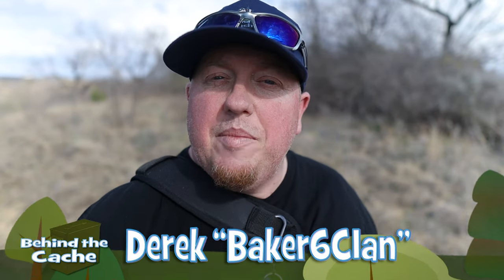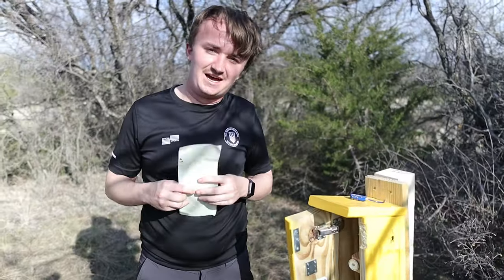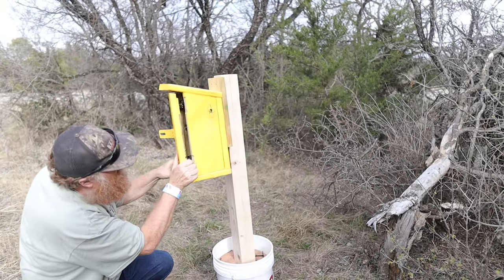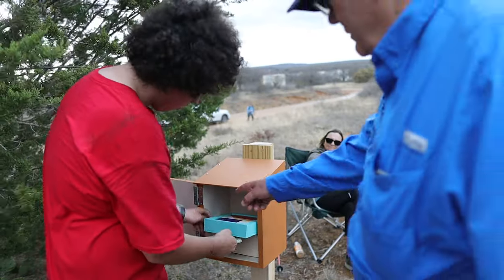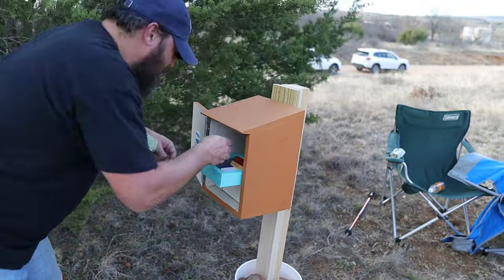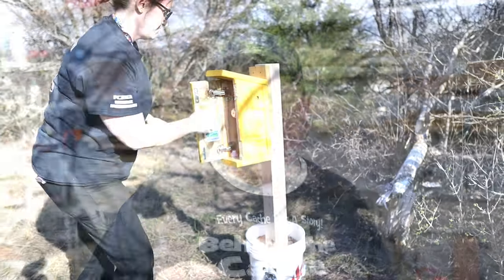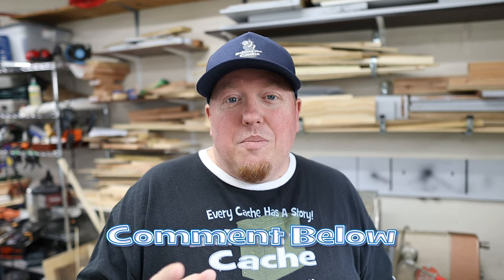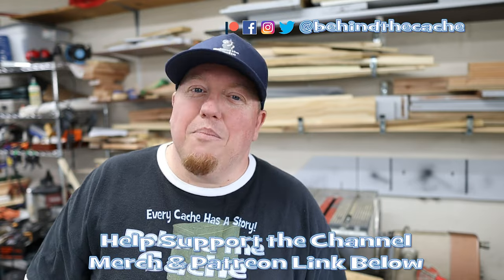Gadgets in The Texas Individual Challenge GCNW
These are a couple of my Gadgets that were in the Texas Individual Challenge Event at Texas Challenge.

Edited:
Adobe CC Premiere & Adobe After Effects